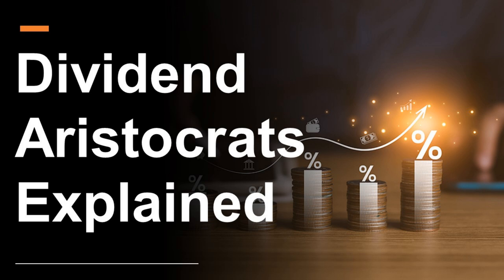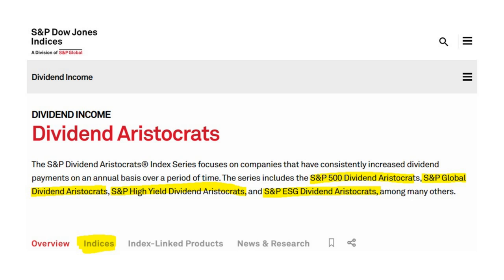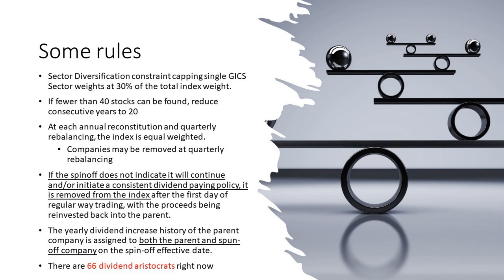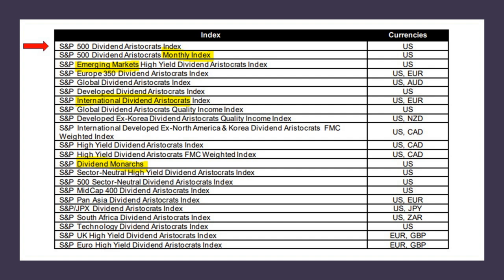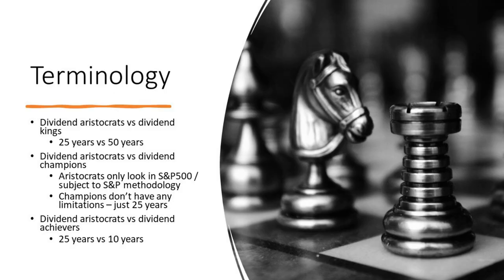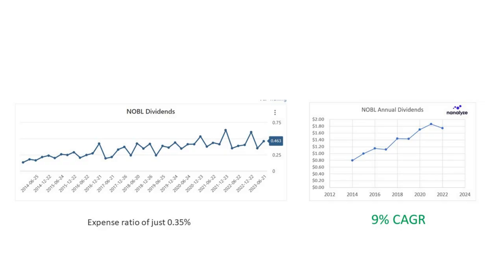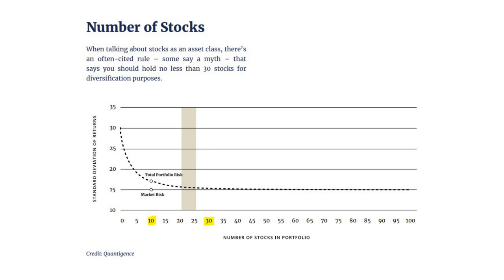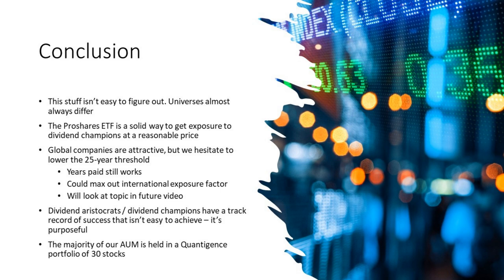The Dividend Aristocrats Explained Simply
The dividend aristocrats explained simply is the topic of this video that starts at the top. What's a dividend aristocrat? It's simply a stock that's not only paid, but increased a dividend for 25 consecutive years. Simple as that. What about dividend aristocrats vs kings? Dividend kings have a 50 year track record, though S&P Global calls these dividend monarchs. Dividend aristocrats vs dividend champions? The former is constrained by the universe of the 500 largest stocks in the United States (the S&P500) while the latter isn't. We tell you how to get a list of the 66 dividend aristocrats, how you can invest in dividend aristocrats, and how you might go about finding the best dividend aristocrats. It's the video on dividend aristocrats explained simply that you've been waiting for.

CHAPTERS:
Intro
S&P Dow Jones dividend indices
What are dividend aristocrats?
A list of 66 dividend aristocrats
Dividend aristocrats vs dividend kings
Investing in dividend aristocrats
The ProShares S&P 500 ETF - NOBL
Finding the best aristocrats
Conclusion